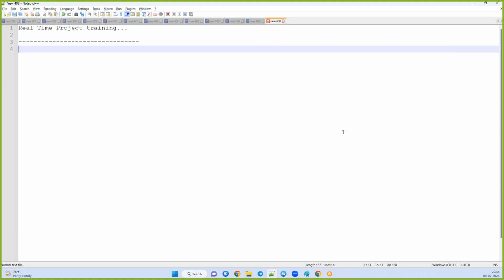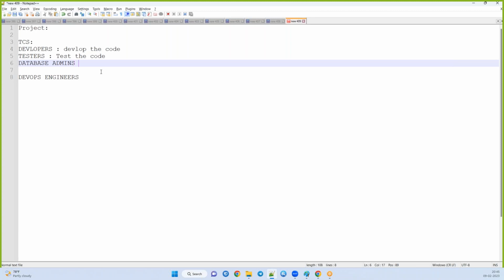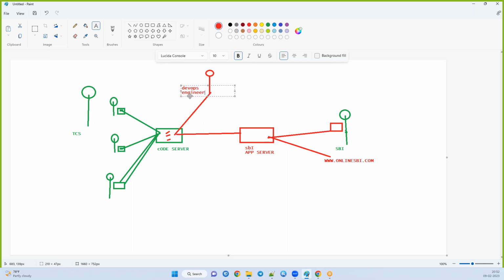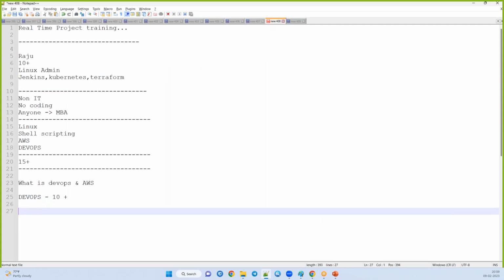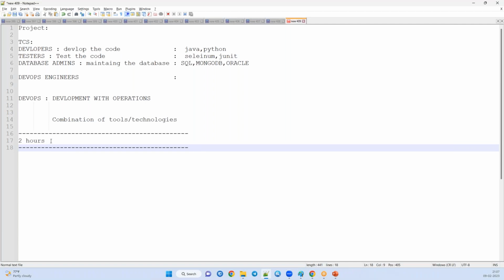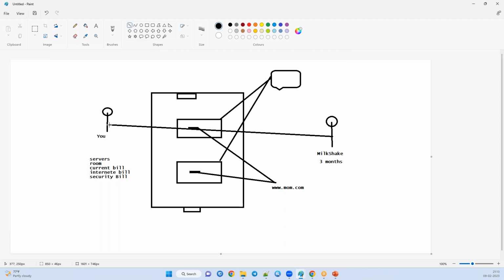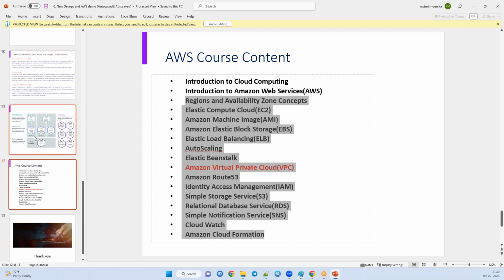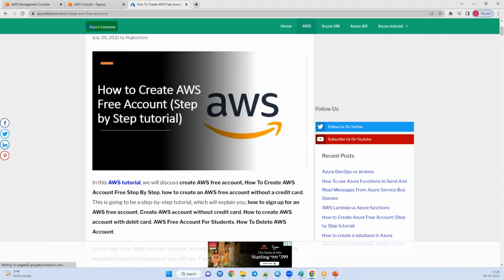What is DEVOPS - Real Time Project Training By Real time Expert | Saag Tech